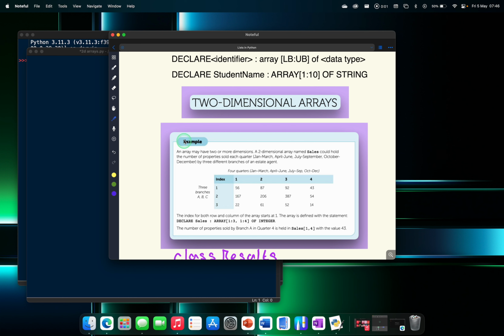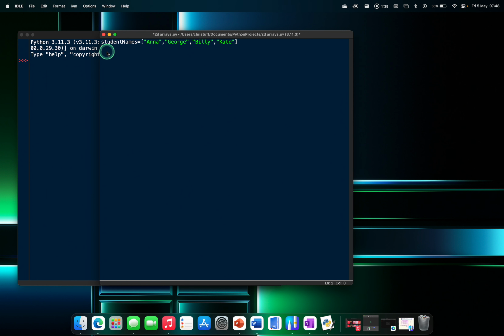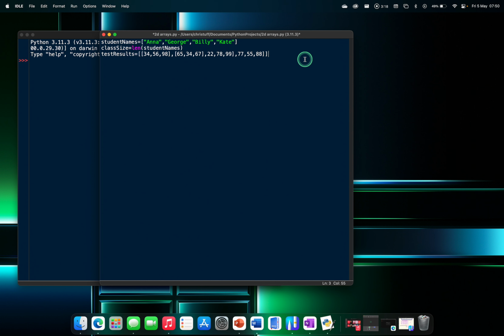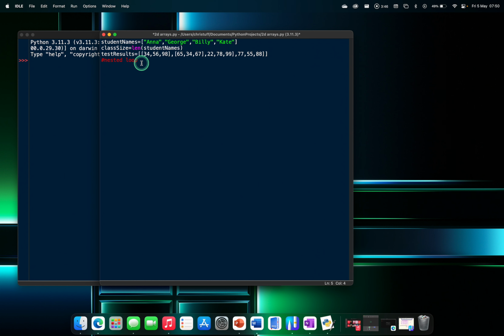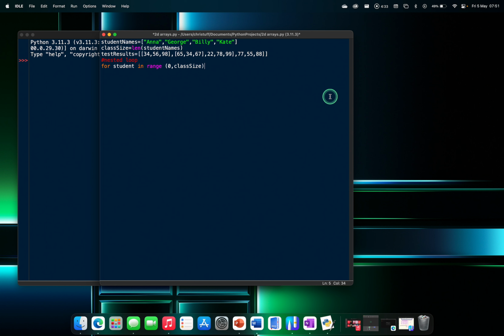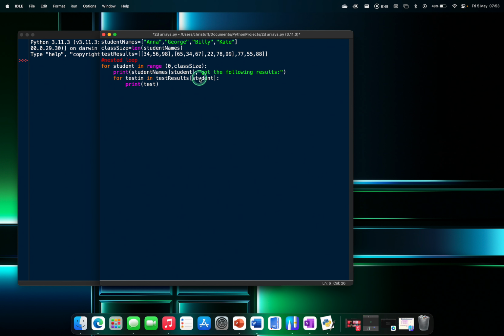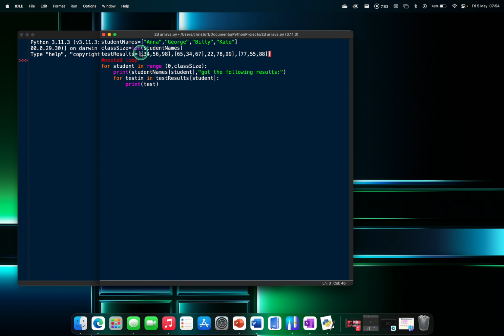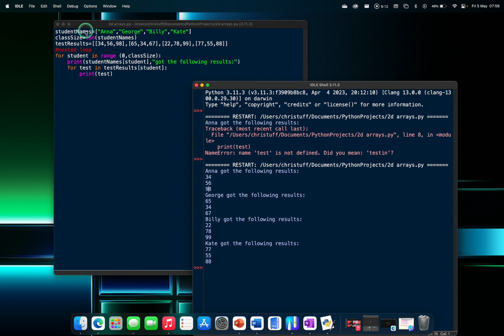looping through 1d and 2d arrays together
Using nested loops to go through a 1D list and match it up with rows in a 2D list.